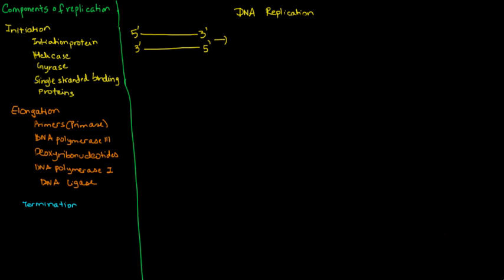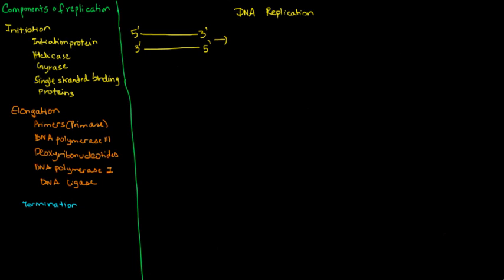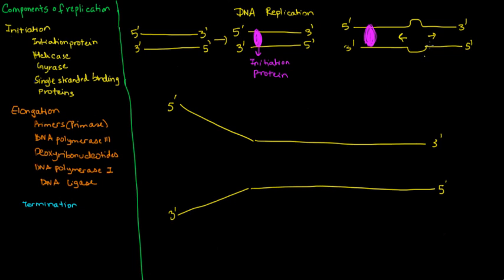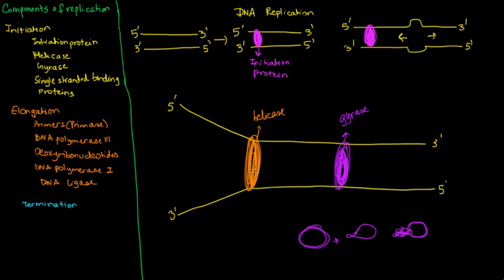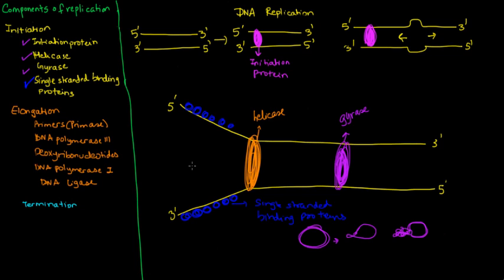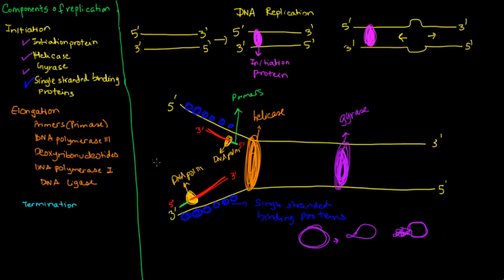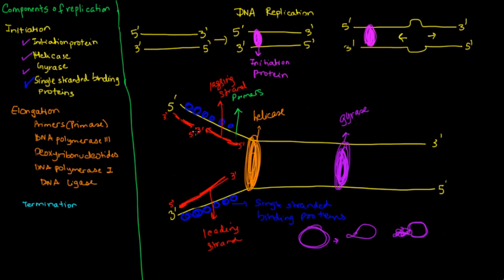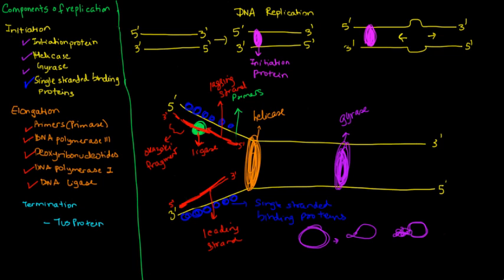Prokaryotic DNA replication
Video describing DNA replication in detail. More videos will follow :)